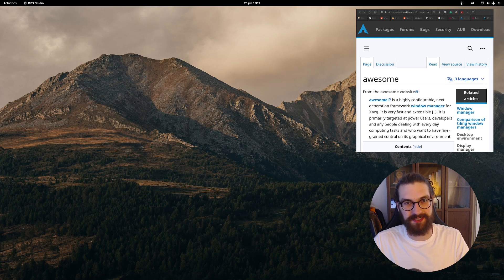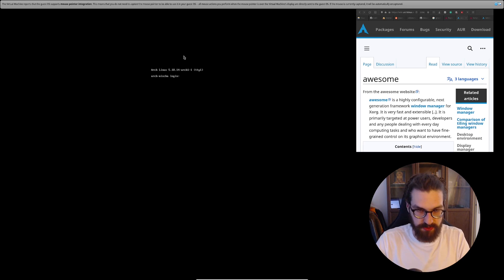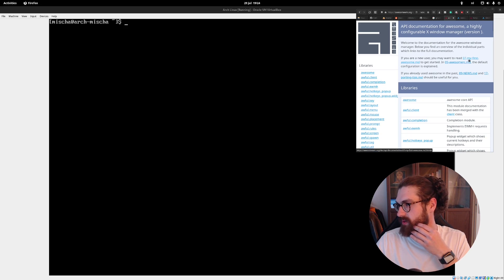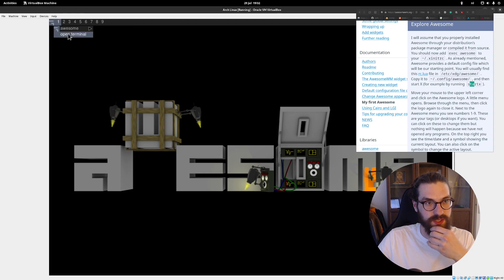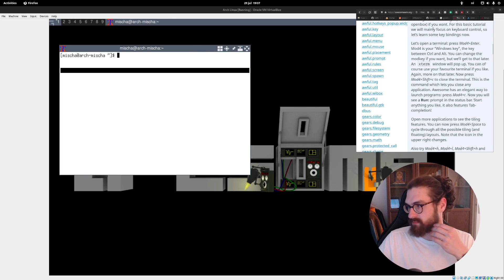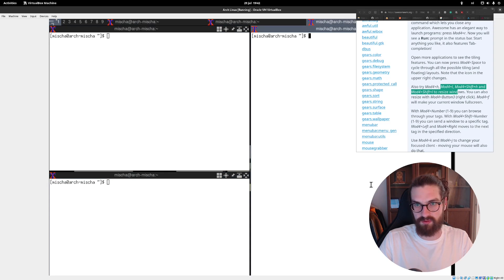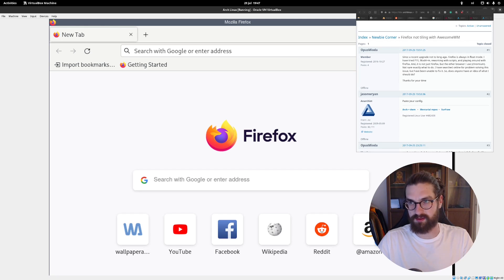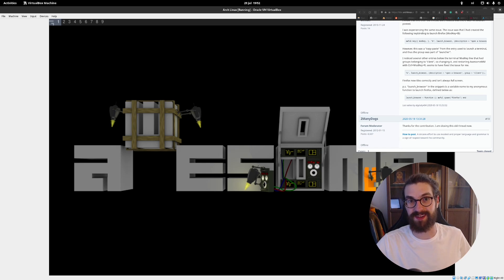Awesome WM First Install | Building My Arch Linux OS | Episode 4